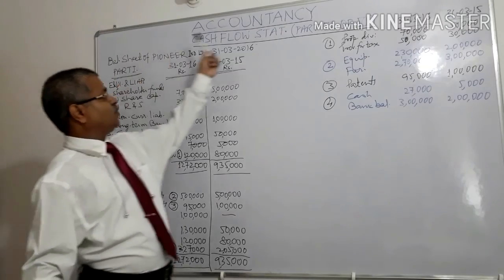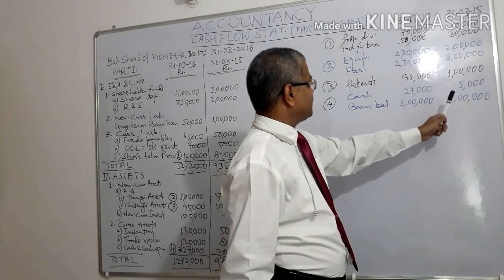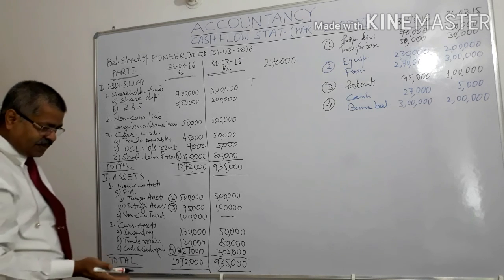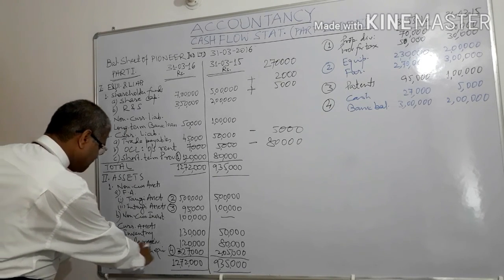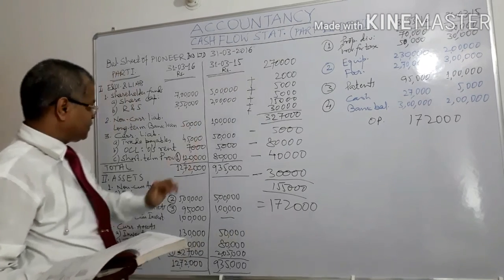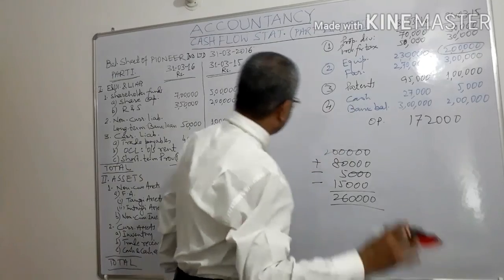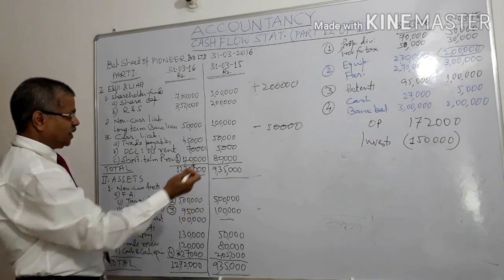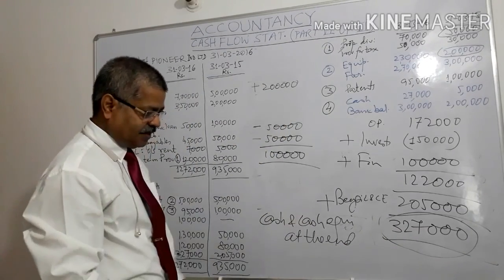ACCOUNTANCY-CLASS XII-CASH FLOW STATEMENT-PART VI OF VI-PREPARATION OF CASH FLOW STATEMENT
Dear viewers, due to power having gone off, you will find a black/blank screen for 4 seconds (25.38 minutes to 25.42 minutes) in the video. Kindly ignore it.